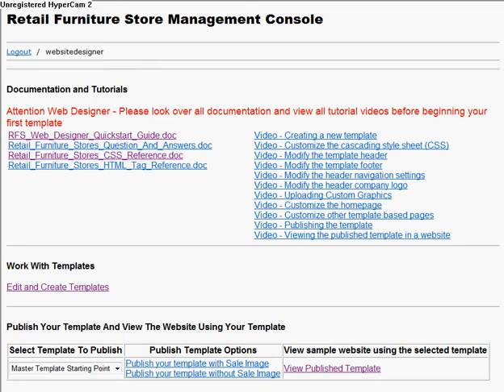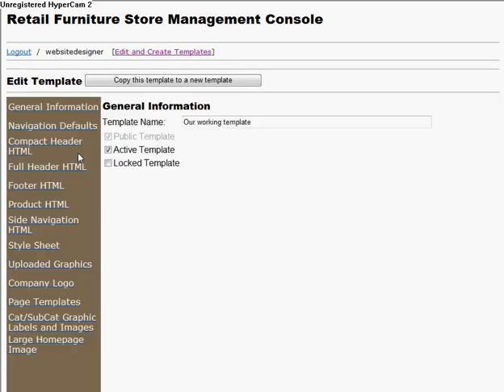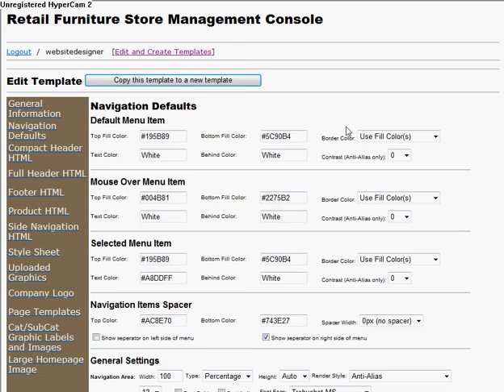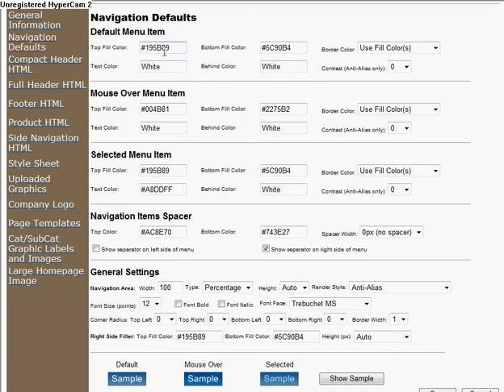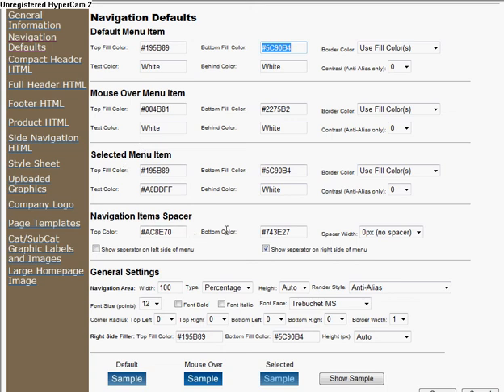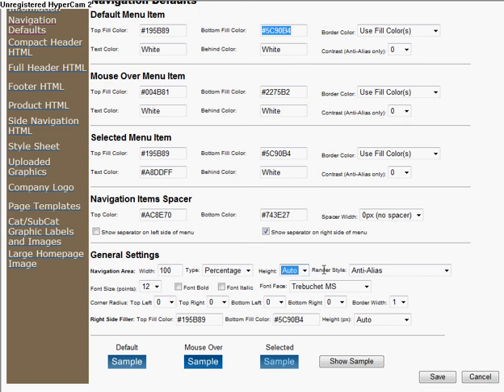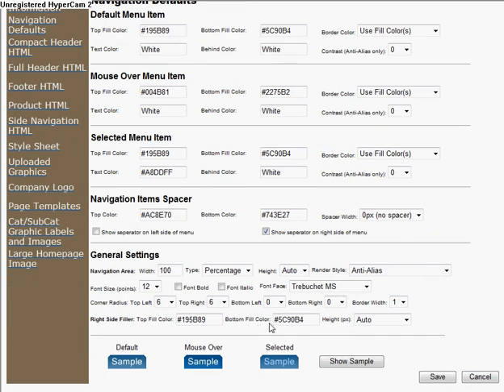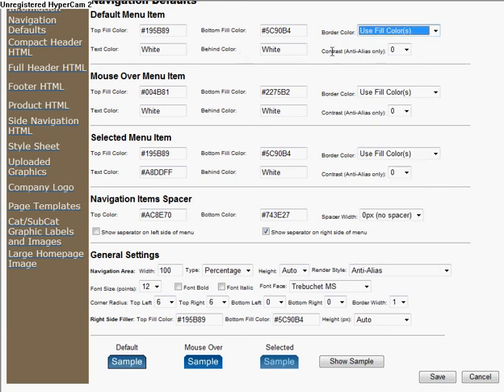05 Modify the header navigation settings.avi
Instructions to the header navigation settings